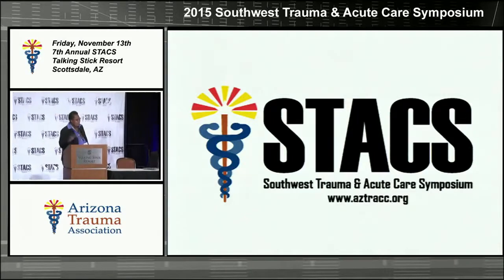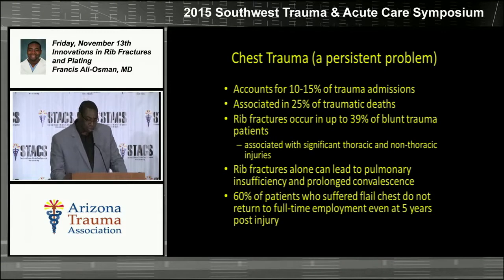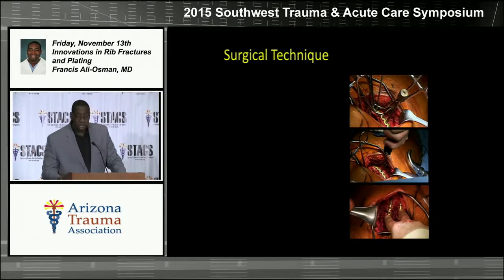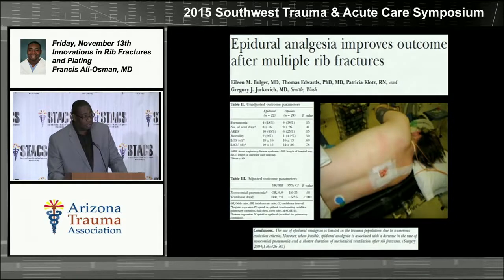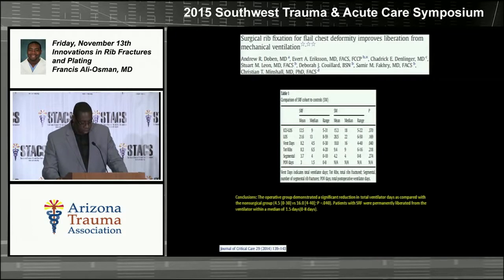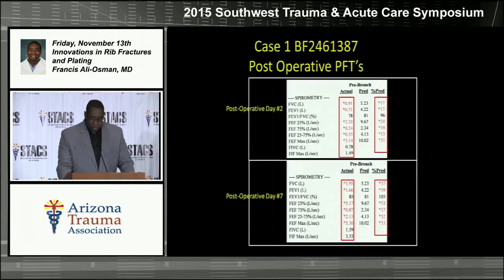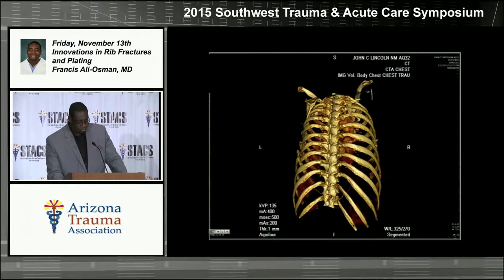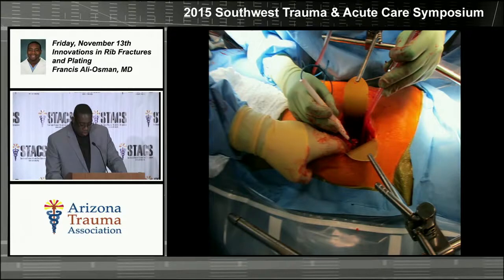Innovations in Rib Fractures and Plating - Presented at AZTrACC 2015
During the 2015 Annual STACS Conference, Dr. Francis Ali-Osman, MD presented his lecture on innovative practices for rib fractures and plating techniques. Currently, rib fractures makeup 10-15% of all trauma admissions and result in approximately 25% of all traumatic deaths. Dr. Ali-Osman provides an overview of the common types of chest injuries and how treatment for rib fractures has evolved over time. Dr. Ali-Osman also describes the innovative surgical techniques used today to help minimize the incision size and more favorable incision locations to minimize postoperative recovery.